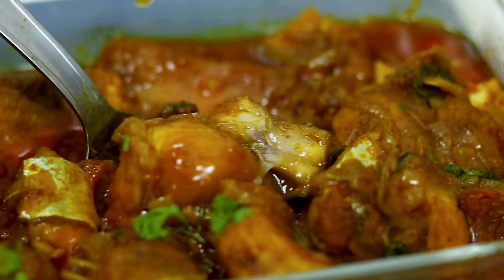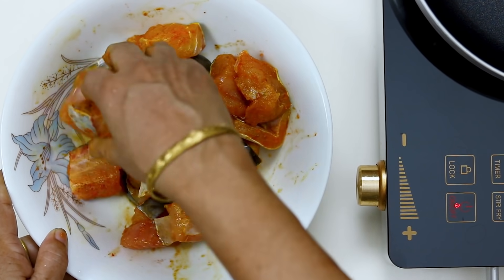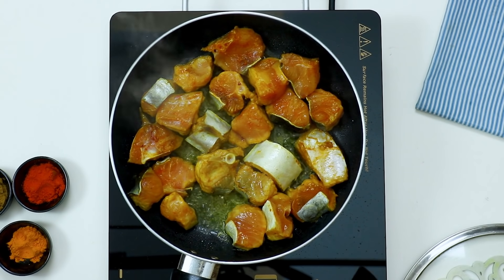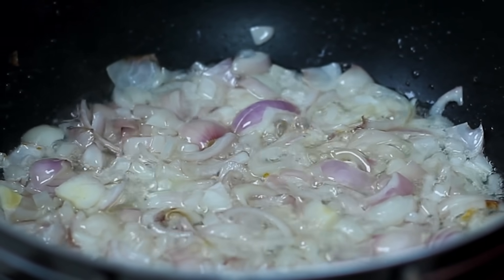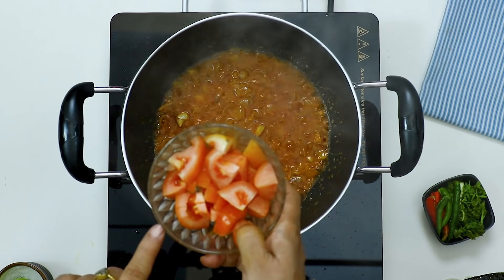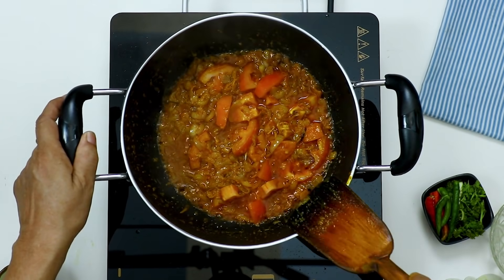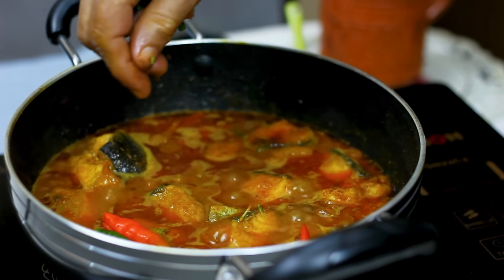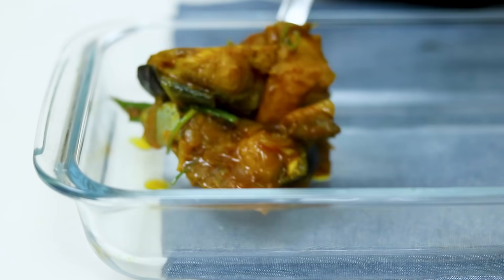যারা মাছ খেতে পছন্দ করেন না এভাবে যেকোনো মাছ ভুনা করলে স্বাদ মুখে লেগে থাকবে | Mouthwatering Curry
Mouthwatering fish curry recipe